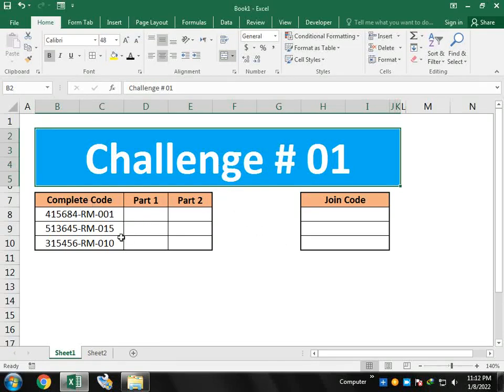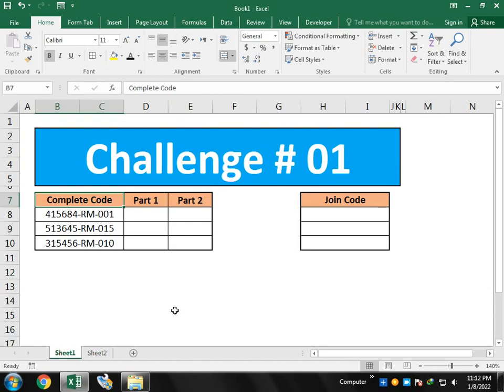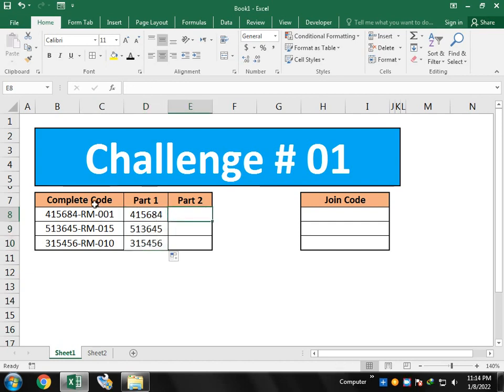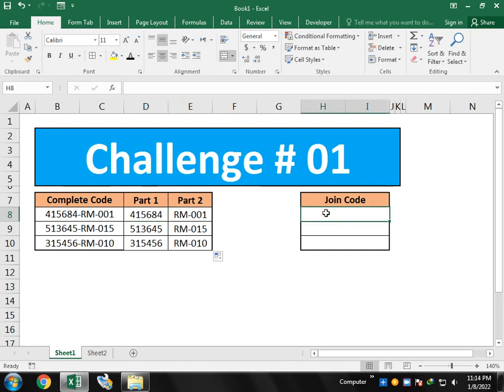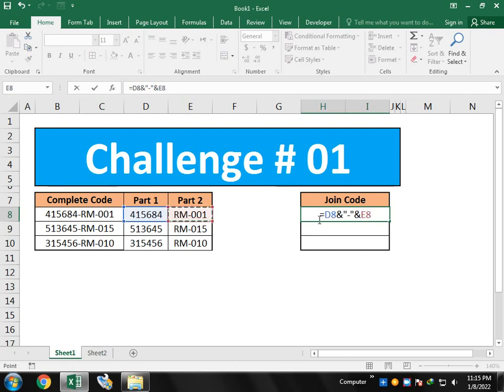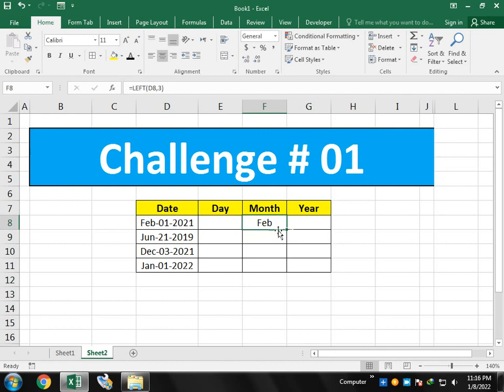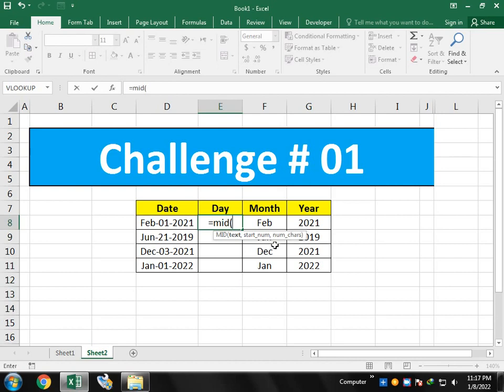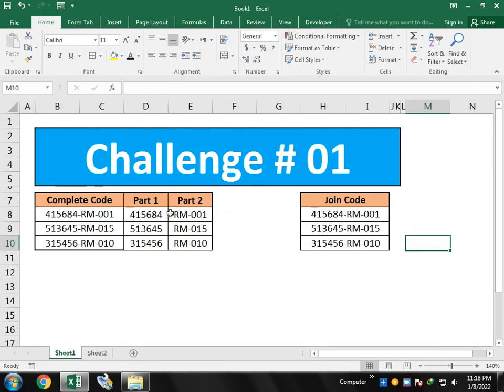🔥 Challenge # 01 How to Separate and Re Join in Excel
We have released a challenge series in which some of the tasks will be share with the excel lovers so we can analyze and test the conditions about what we can use in this situation.

Hope you will love our challenge series
Excel Tutorials: